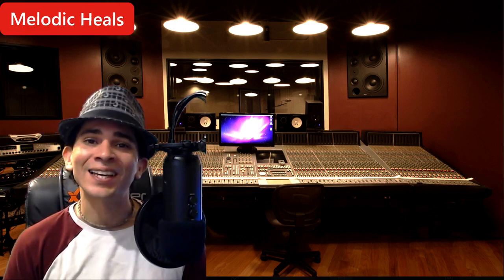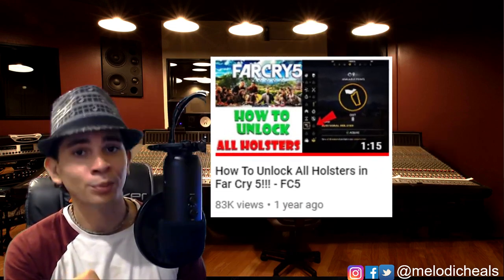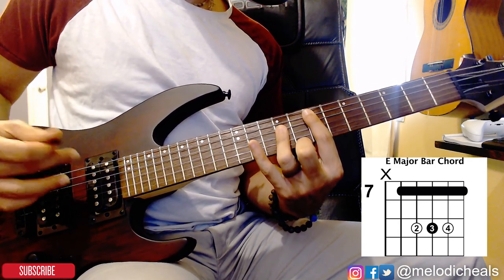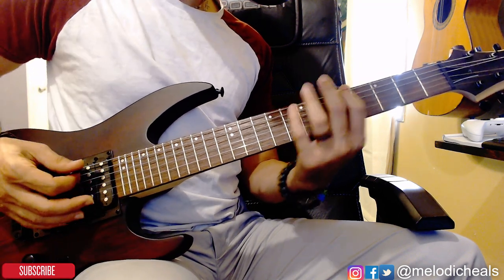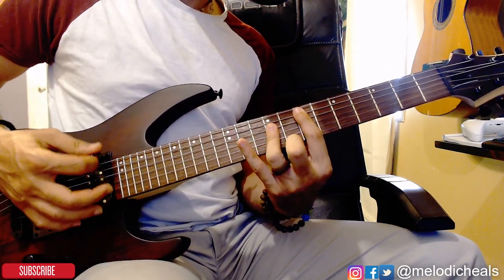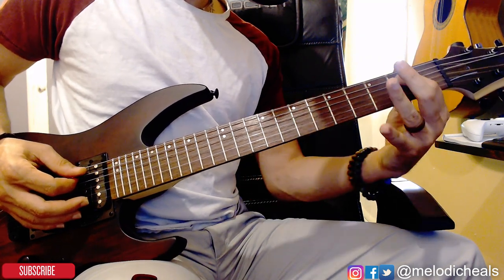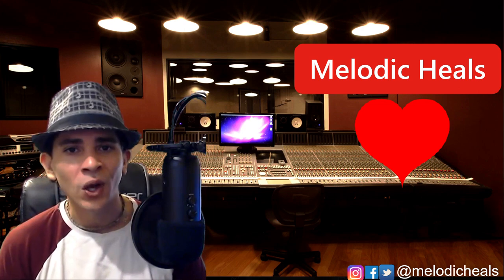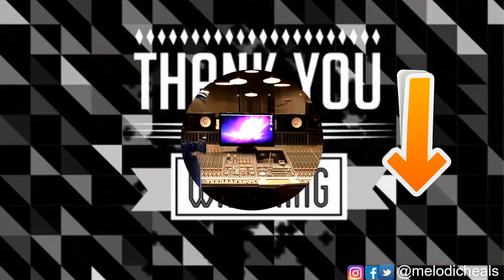Mixed up and Confused Guitar Lesson Tutorial How To Play Easy Guitar Songs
✨Check Out This Awesome Gear! ✨

🆕Jamaica T-shirt!✨

🆕Best Loop Pedal For Beginners! ✨

🆕This Is The Amp Beginner NEED! ✨

✨We focus on learning the in's and out's of YouTube through multiple channels and across multiple social medias! Our goal is to find the best SEO, Tags, Post times and provide the best information our analytics provide us for our customers! ✨
✨So what do we do for you!?✨

✨We teach you everything we know so you too can be successful with your online money career. We do not make empty promises. Our goal is to teach you and help you understand your brand and the audience you are delivering
your content too! ✨

🛑We make money online why can't you?! 🛑
✨Take A Free Online Music Lesson While You're At It!
✨💵✨Take A Quick Money Survey✨💵✨
✨Social Links✨